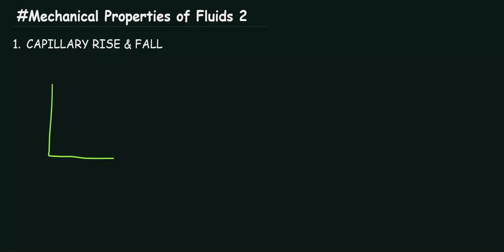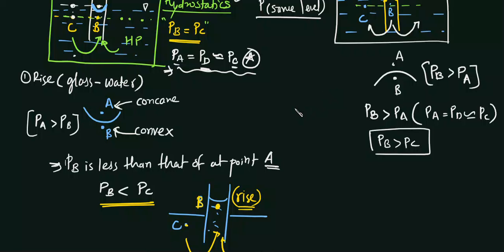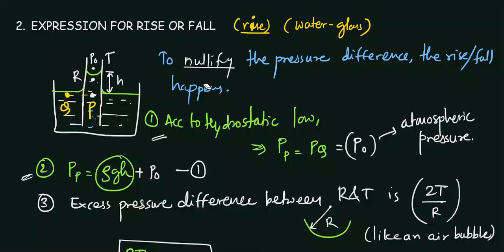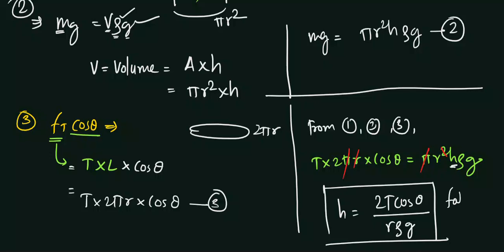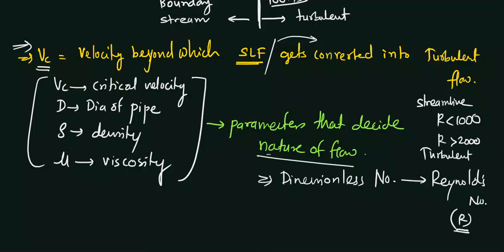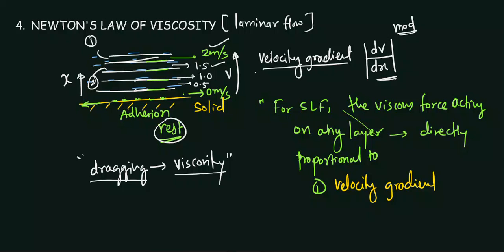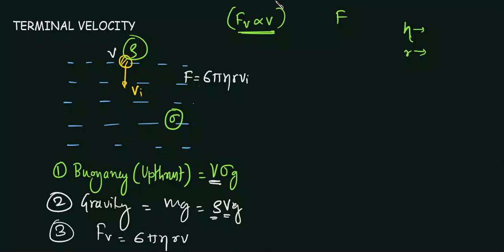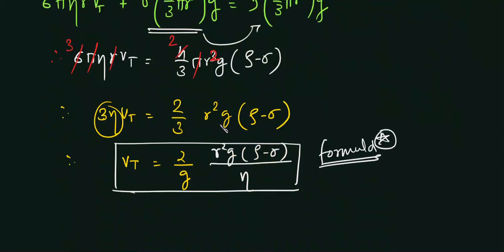MPO FLUIDS 2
Physics Lectures @ Vaishnavi Science Academy, Sangli.

Vaishnavi Academy is one of the best Institutes of Sangli for JEE-MAIN & ADVANCED, NEET, AIIMS, NTSE, KVPY & Olympiads and a well-known name in the education industry to provide valuable learning experience to students.